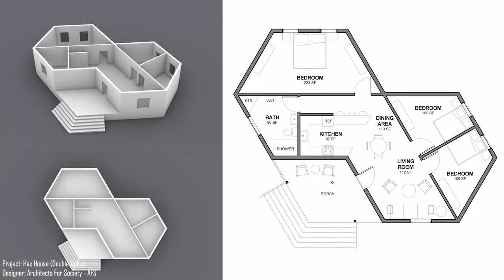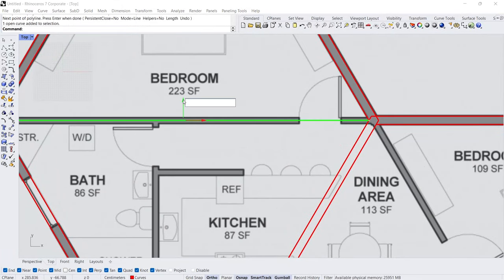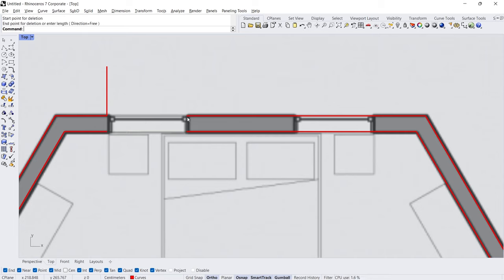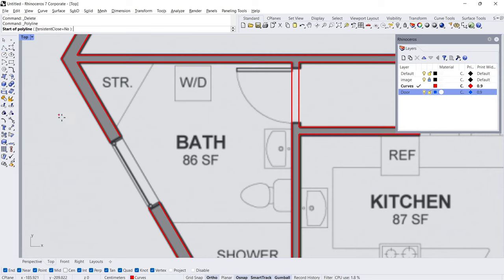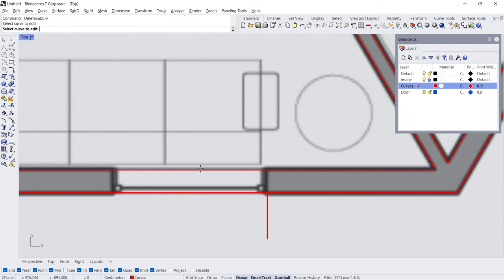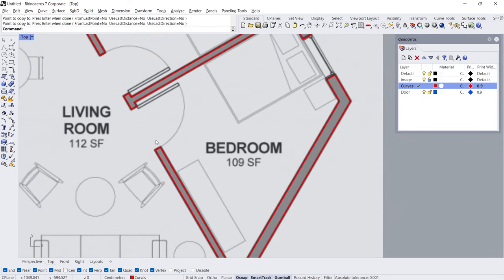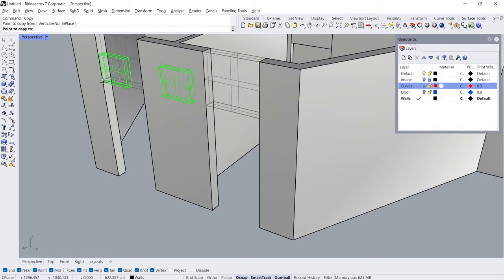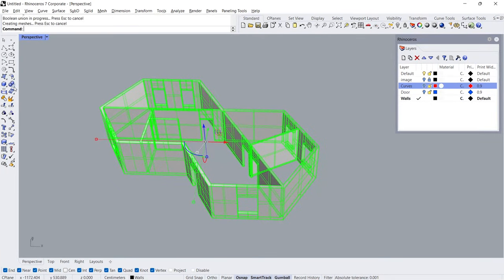Rhino Floor Plan For Beginners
Rhino tutorial for beginners, Rhino Floor plan, Rhino architecture, Rhino simple house tutorial

Project name: Hex House
Project designer: Architects for Society - AFS
Images: Hex-House